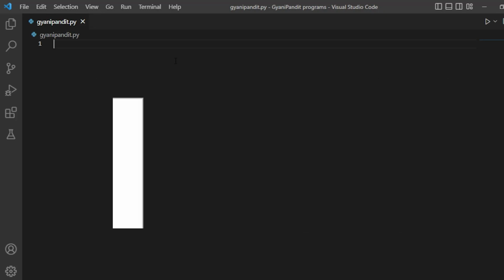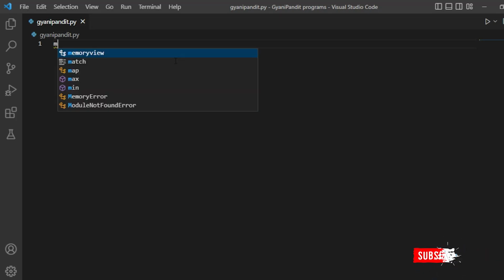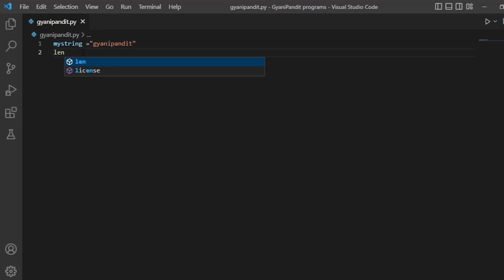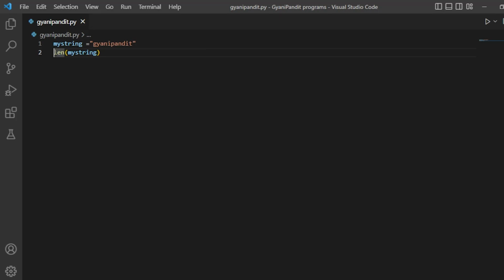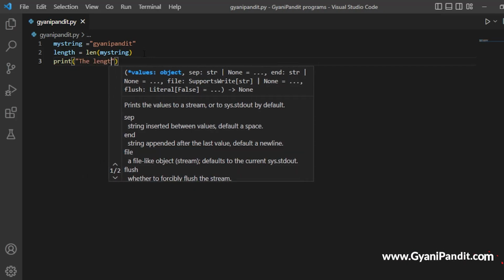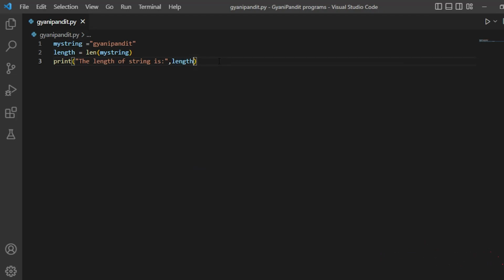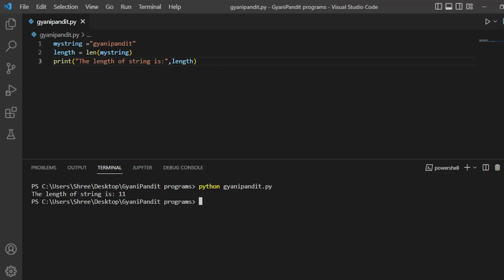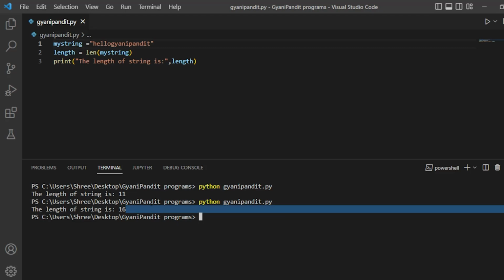how to find length of string in python